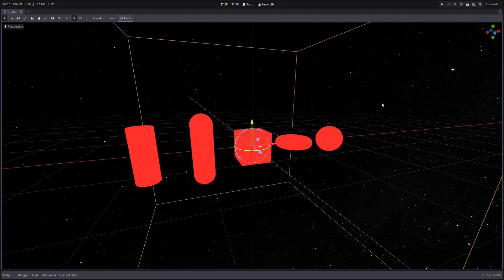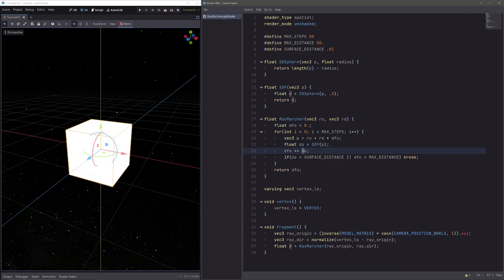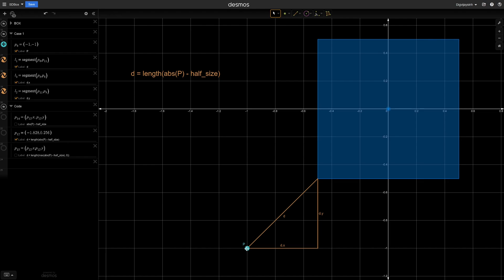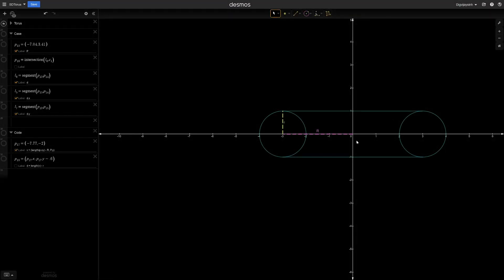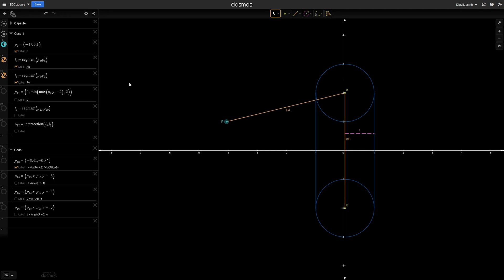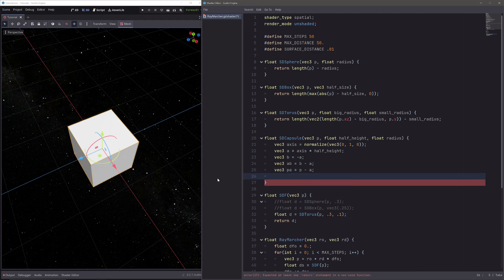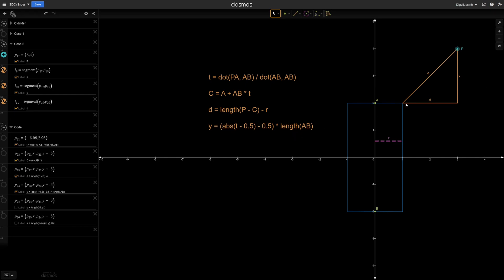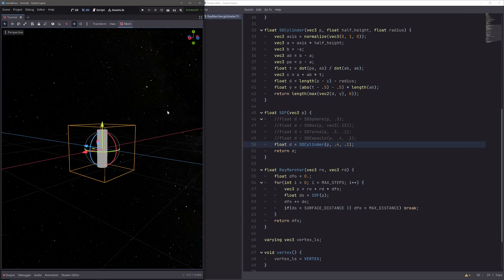Godot 4 Raymarching! Render Basic Shapes!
I will show you how to plot various SDFs function to render primitive shapes like sphere, cube, capsule, cylinder and a torus for ray marching / sphere tracing shader for Godot 4.2.

Previous episode!

Shader file!

Shader-Lib addon!

Shader-Lib docs!

Chapters!
00:00 Intro
00:38 Recap
04:01 Box
07:31 Torus
09:57 Capsule
13:56 Cylinder
18:21 Outro

Cheers!